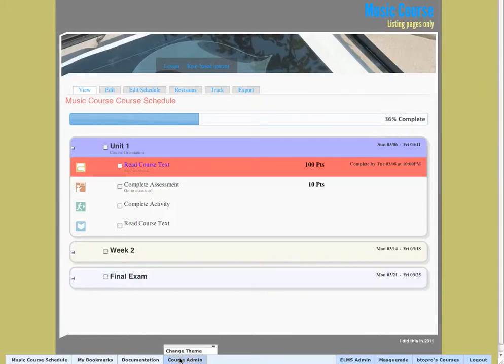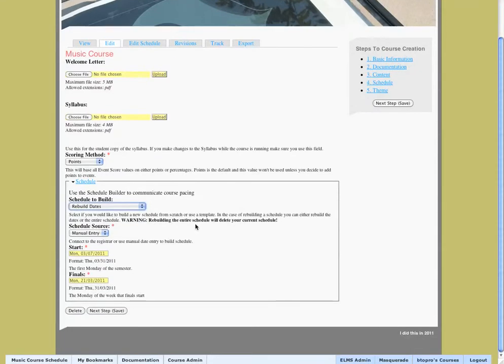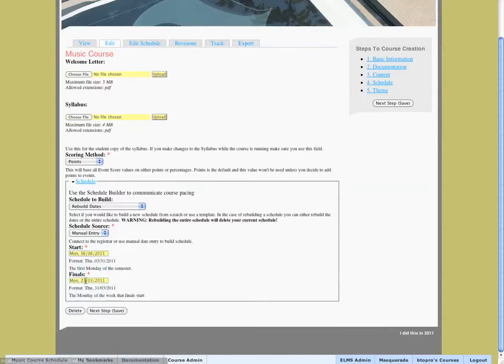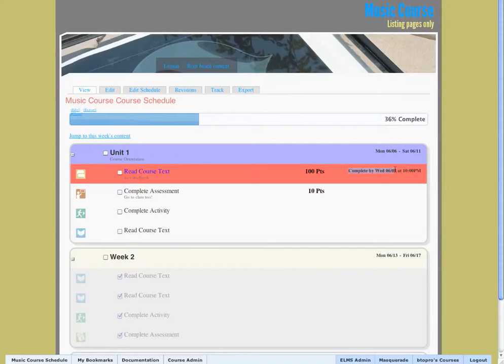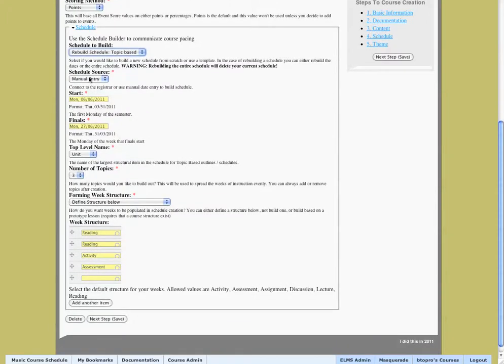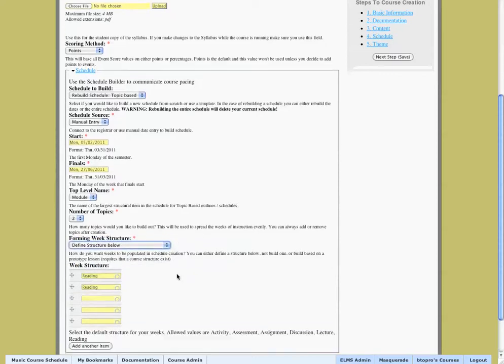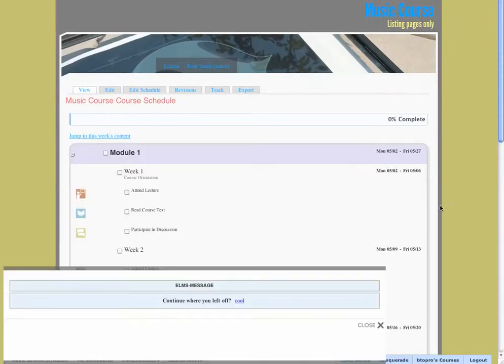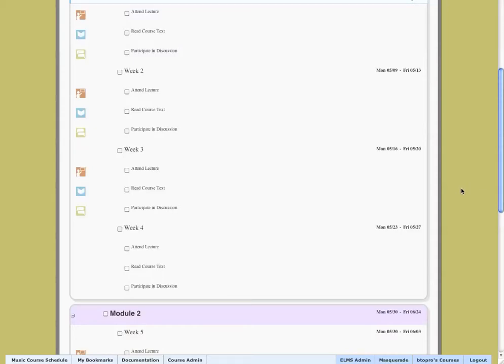ELMS Alpha 3 Schedule Rebuilding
This covers some of the different ways you can rapidly rebuild the schedule in ELMS